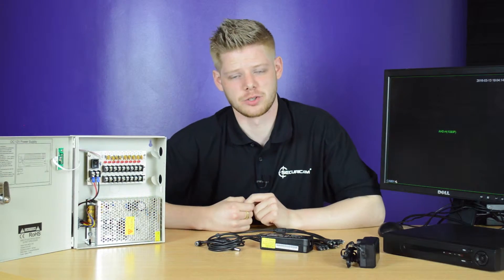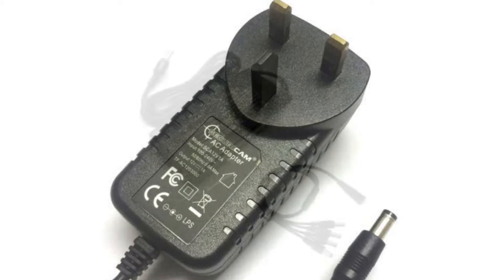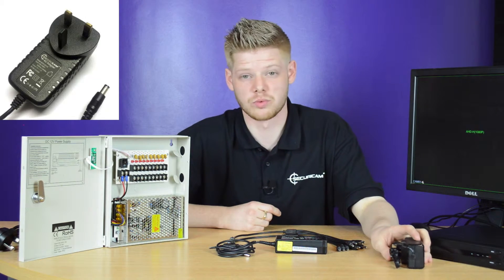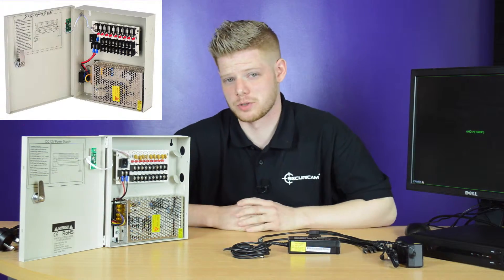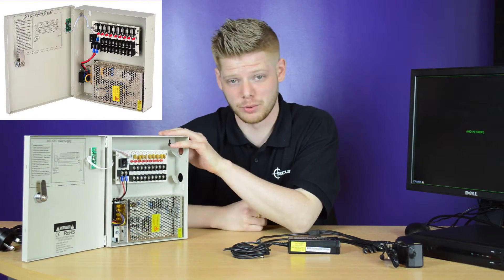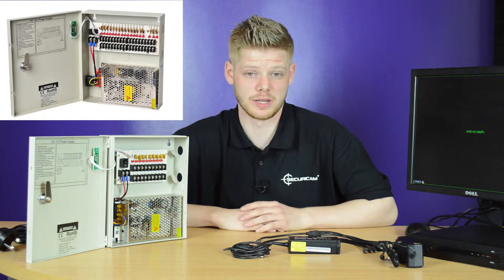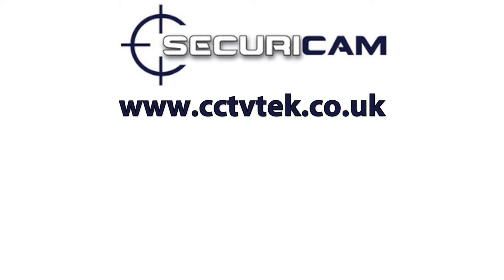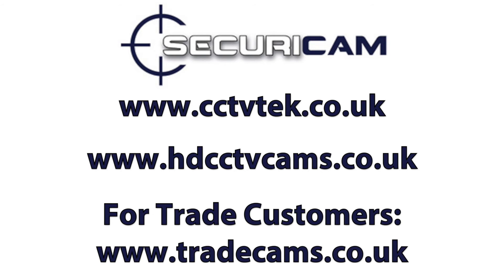Different Ways Of Powering CCTV Systems